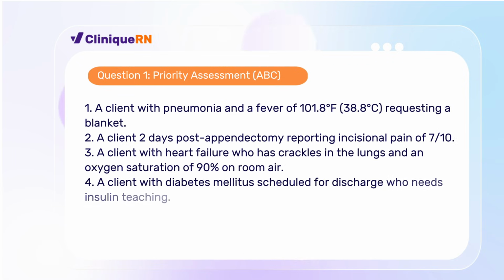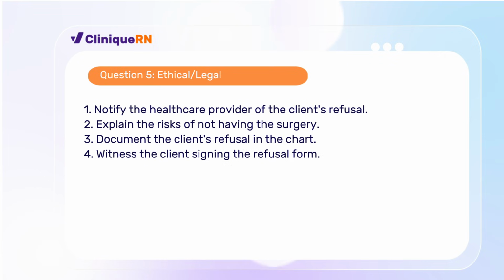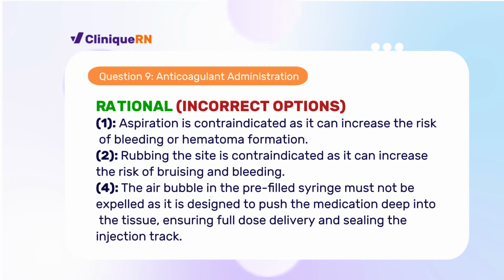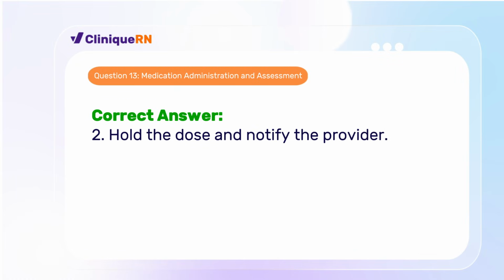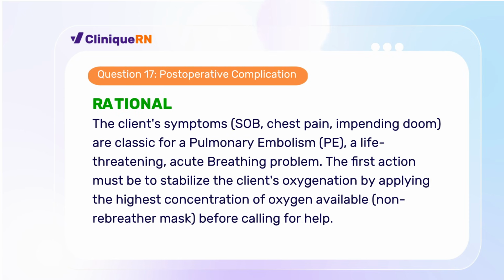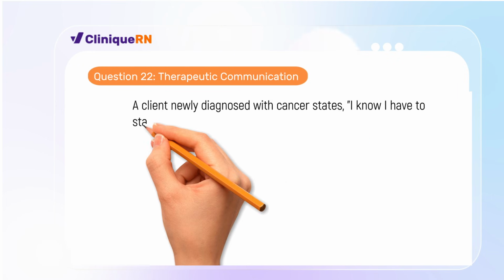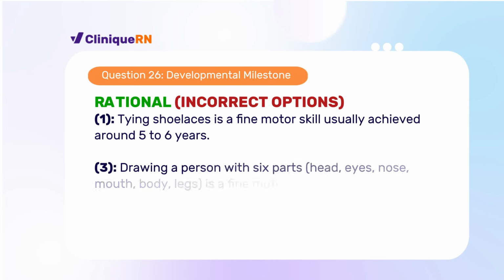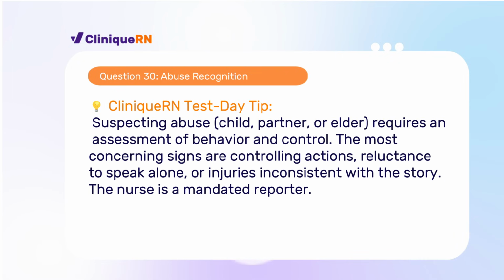NCLEX Secret: Top 30 Questions Seen on the NCLEX Exam (Stop Missing These!)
Ready to master the most high-yield topics on the NCLEX? 🔥 This is the start of our essential review, featuring 30 brand-new NCLEX questions designed to cover content frequently reported as "previously seen" on the actual exam!

Stop studying everything and start focusing on what truly matters for the NCSBN Test Plan.

In this video, you will master:

Prioritization Mastery: Which patient do you see first? We break down the ABCs and Clinical Judgment for 8 critical care scenarios.

Pharmacology Essentials: Test your knowledge on drug administration (Lovenox, Digoxin), key lab values (Potassium, Lithium), and must-know antidotes.

Maternity & Pediatrics: Review critical post-partum signs, preeclampsia, and essential developmental milestones.

Safety & Infection Control: Master RACE, Isolation Precautions (TB), and abuse recognition.

Therapeutic Communication: Learn the one type of response the NCLEX always looks for in Psych/Mental Health questions.

We use the CliniqueRN Test-Day Tip for every question to give you a concrete, repeatable strategy for the exam. If you are struggling with the CAT exam format, this practice quiz is for you!